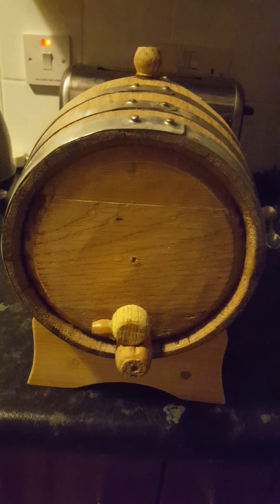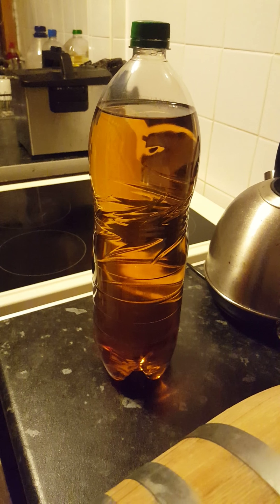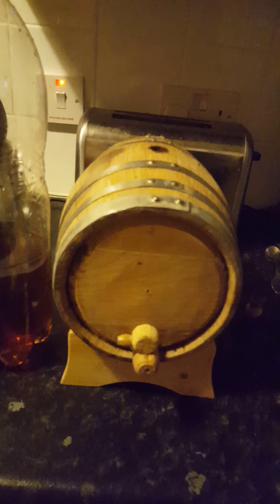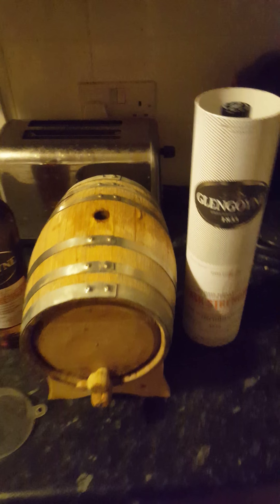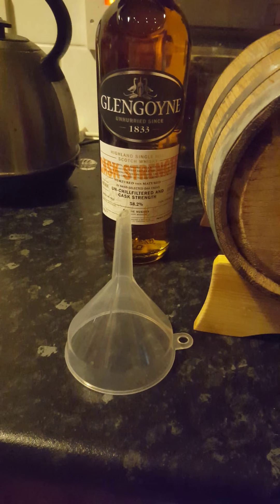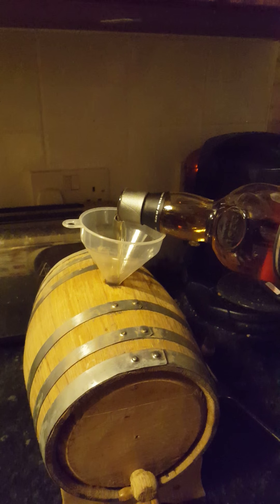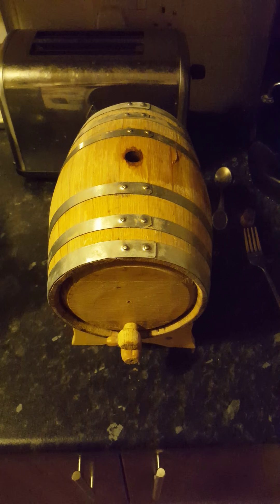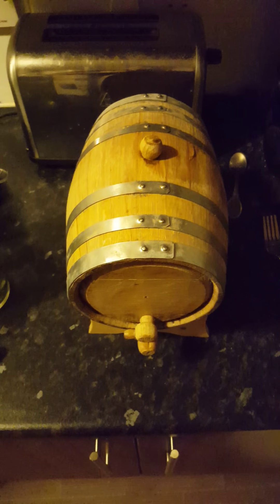Glengoyne cask strength whisky home maturation oak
Glengoyne cask strength whisky home maturation in small 3ltr American oak
cask.
This barrel was first seasoned with Brandy, Bourbon, Then two different types of sherry which have been in the cask for around 3 months.
So now is the time to add my glengoyne cask strength (Batch no 3 @ 58.2% )
This is essentially my first fill and I'm using an already very nice whisky that can hopefully only get better with age ( Well fingers crossed anyway )
For anyone that doesn't know a lot about  these casks they age your spirit 8 to 10 times quicker than large distillery casks as there is more liquid to wood contact ( so 1 year = the same as 8 to 10 years in a large cask)
I will be doing regular updates as I go along